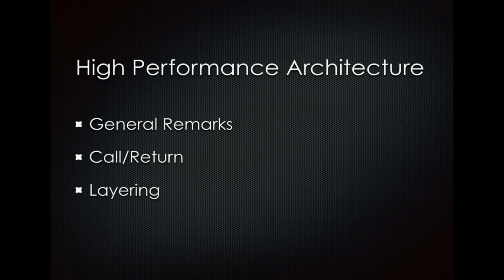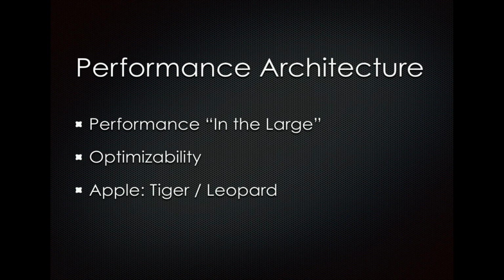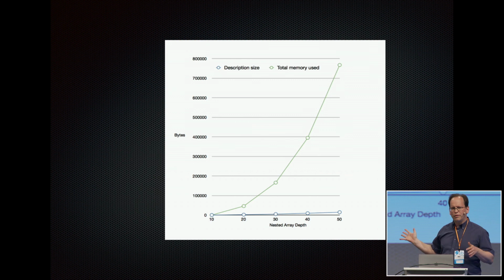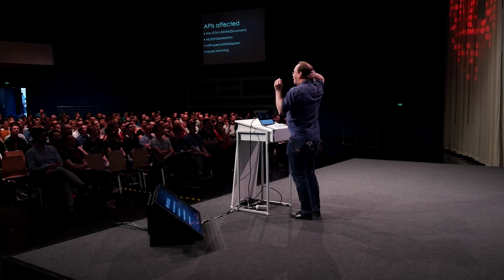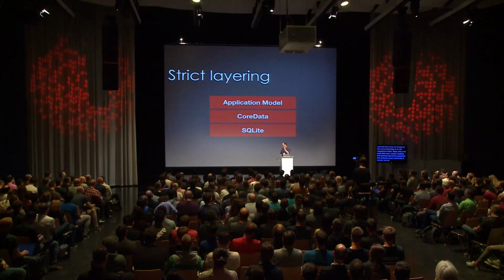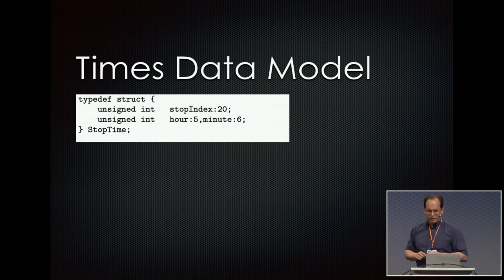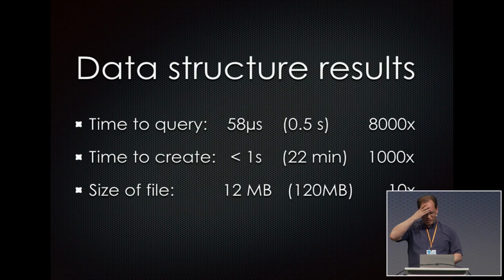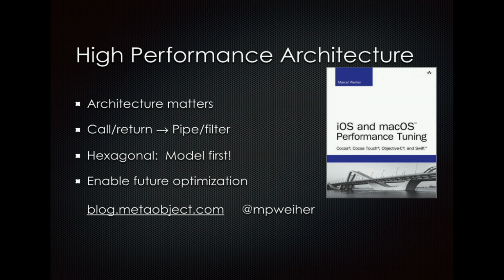UIKonf 2017 – Day 1 – Marcel Weiher – High Performance App Architecture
"Application performance is often seen as a little bit of tuning done near the end of your development cycle, with the assistance of tools like Instruments.

In fact, there is a catchy quote by the Obi-Wan of Computer Science, Don Knuth to back this up: ""Premature optimization is the root of all evil."" However, that quote, often even shorn of the word ""premature"", is only the second half of the actual sentence, the first goes: ""We should forget about small efficiencies, say about 97% of the time"".

Application architecture is about the big efficiencies, the ones that make or break your application. How you structure your application, how you think about storage, how the parts of your application communicate will determine how your app performs, whether your app annoys its users or performs beautifully. It will also determine whether you spend the end of your development cycle chasing ever more elusive performance goals or either no longer worrying about performance at all or at most catching a few minor issues using the tools.

Using case studies and measurements, I will show common pitfalls in performance architecture, how these pitfalls illustrate underlying principles, and last not least techniques for applying those principles in order to get both excellent performance and simplicity."